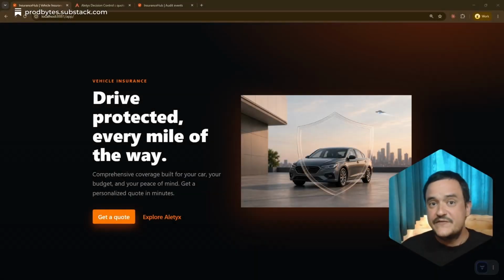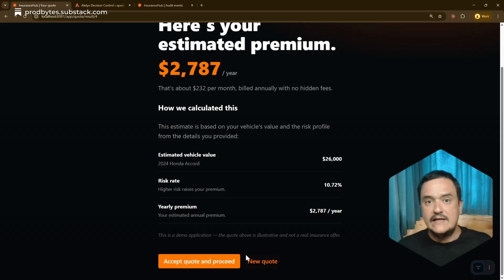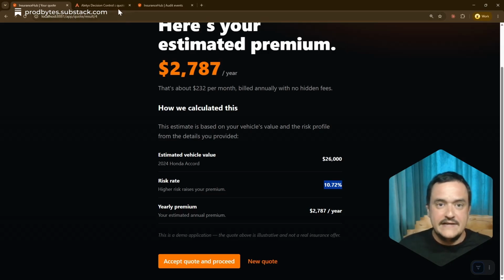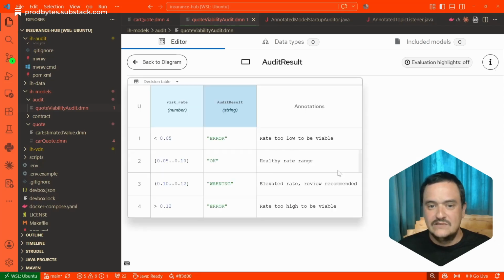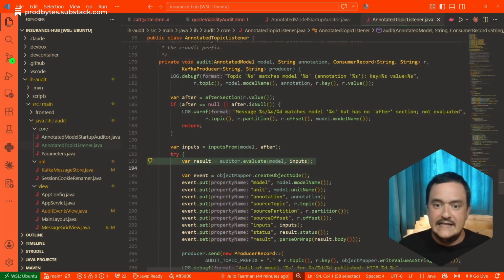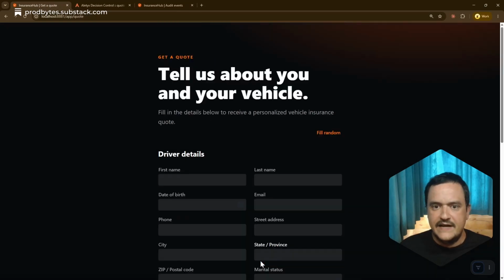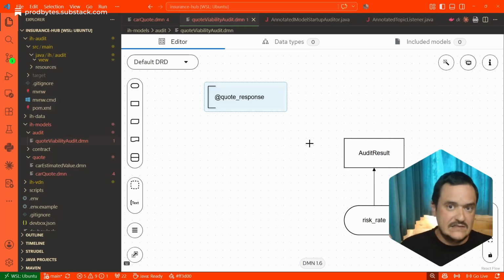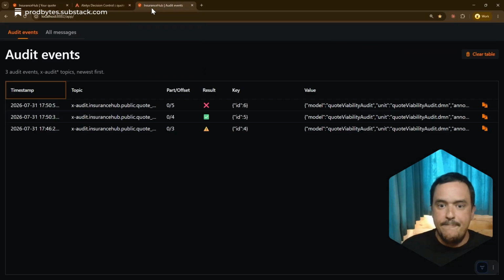Auditing Enterprise Decisions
Apply decision models to data without changing applications